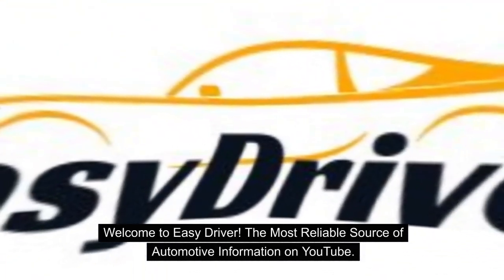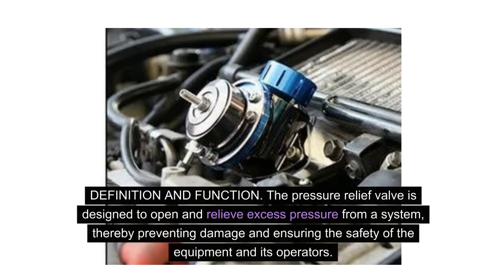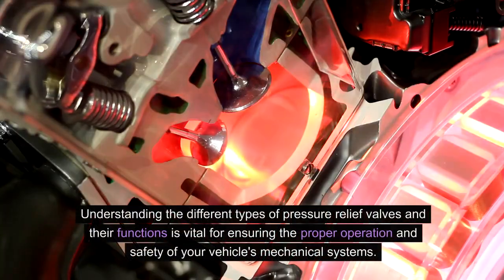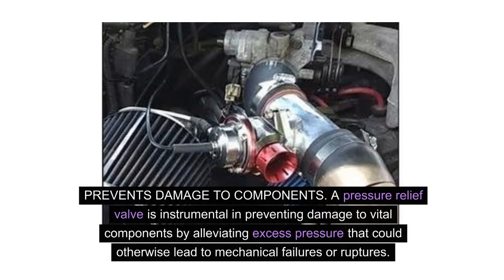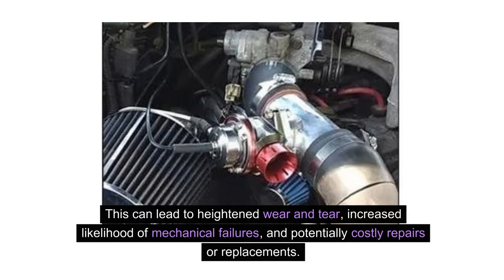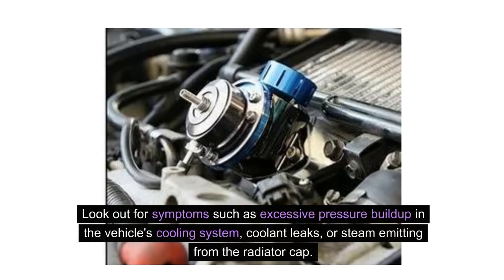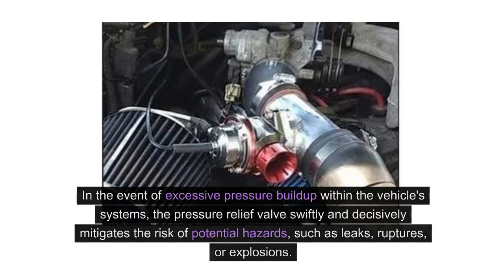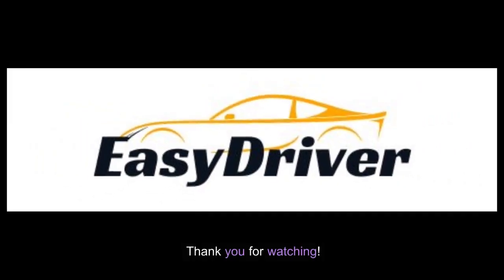Under Pressure: Unveiling the Importance of Pressure Relief Valves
Explore the critical role of pressure relief valves in maintaining optimal performance and safety in various systems. In this video, we dive into the mechanics and significance of pressure relief valves across different applications, from hydraulic systems to water heaters. Understand how these valves work to prevent overpressurization, ensuring the integrity and functionality of the system. Learn about the key components, types of pressure relief valves, and their crucial role in protecting equipment and enhancing safety. Whether you're an engineer, technician, or simply curious about the mechanics behind pressure management, this series provides valuable insights into the importance of pressure relief valves.